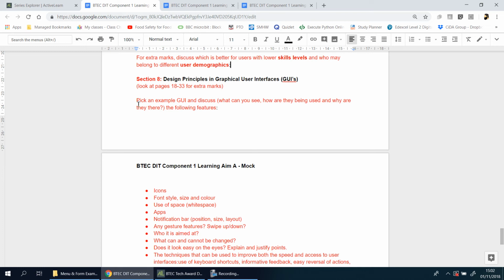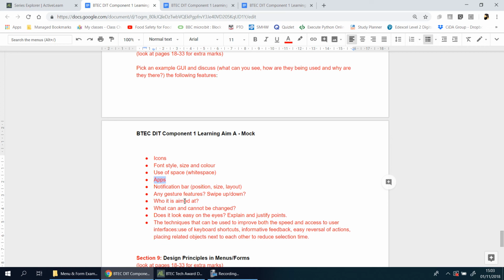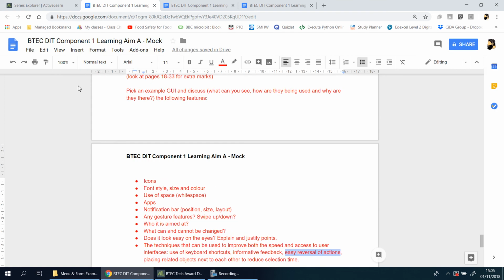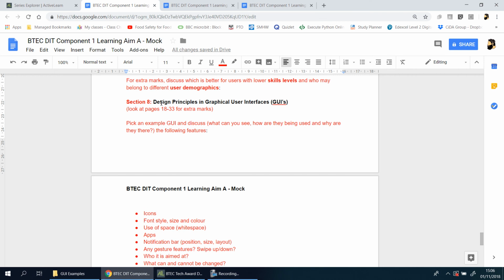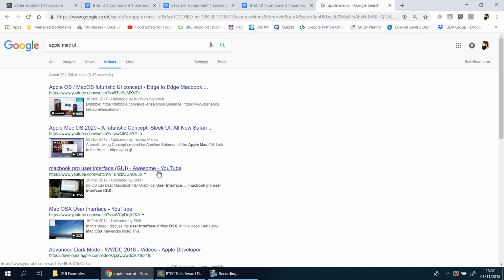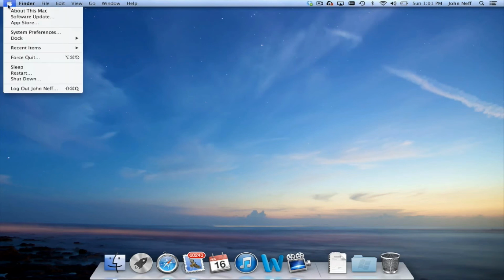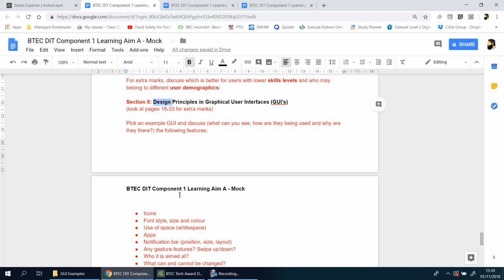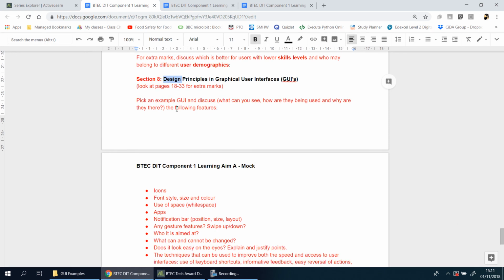13 Section 8